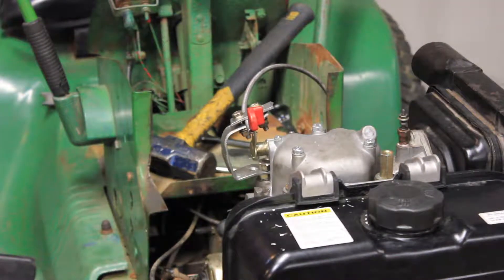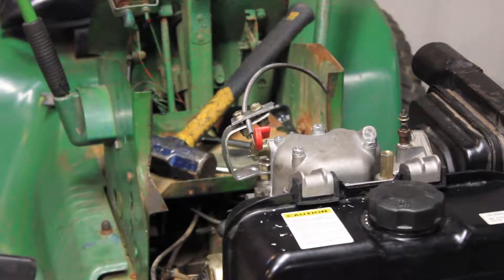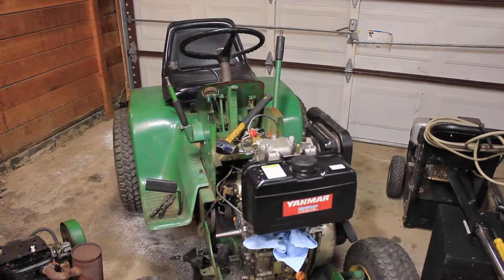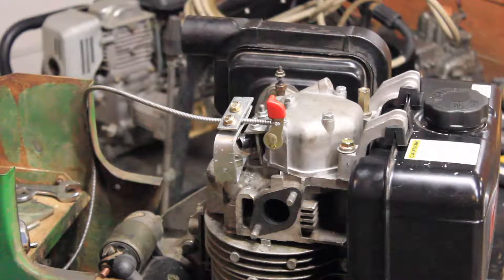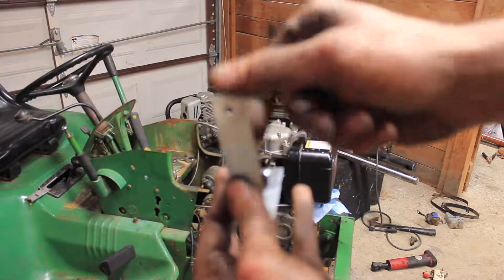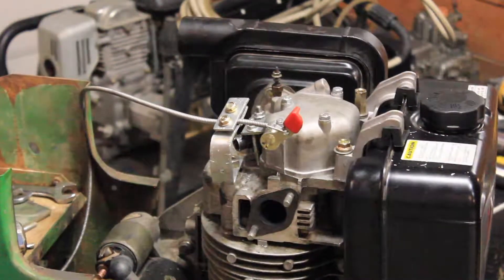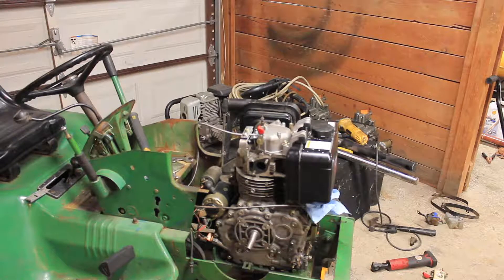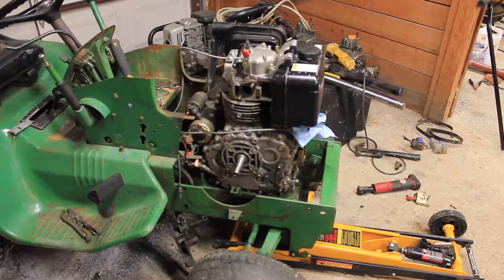JOHN DEERE 110 10HP DIESEL COMPRESSION LEVER HOOK UP TO LEVER